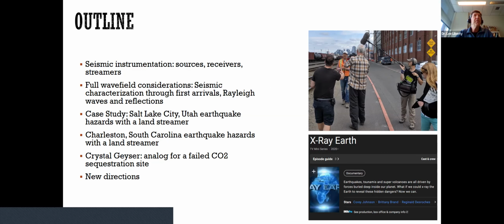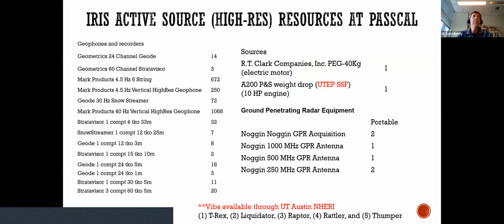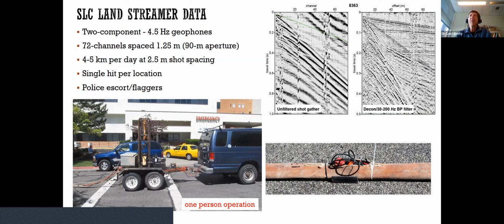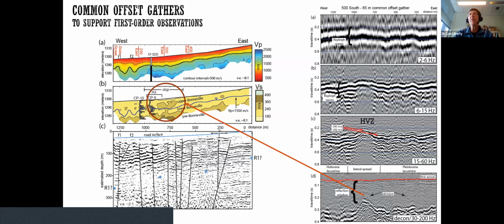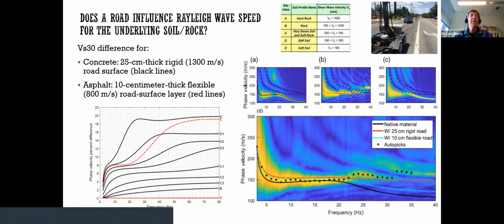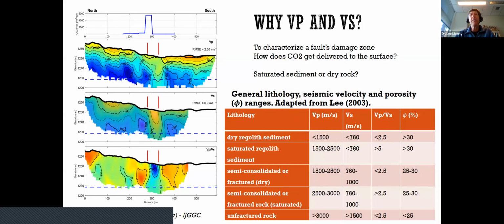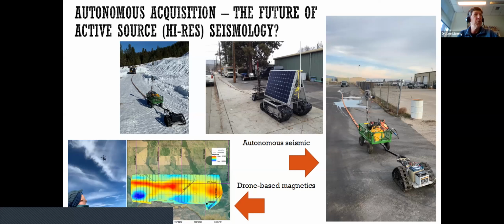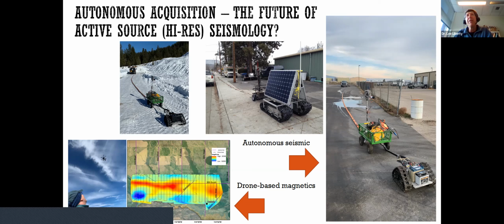Hazard, resource and risk assessments in the near surface through active source seismology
Presented by: Lee Liberty, Boise State University